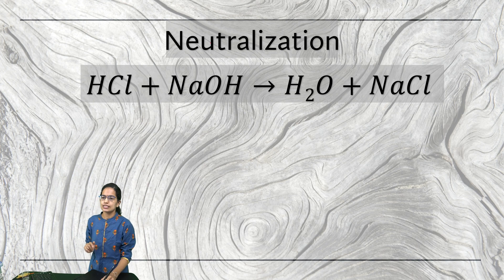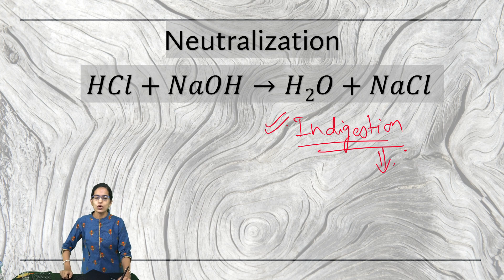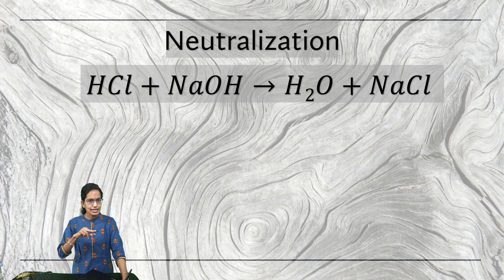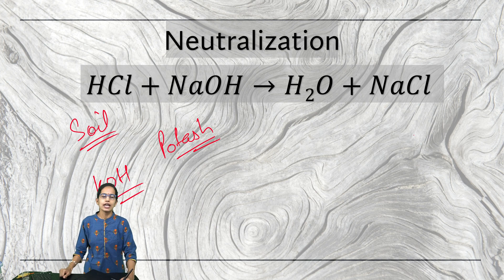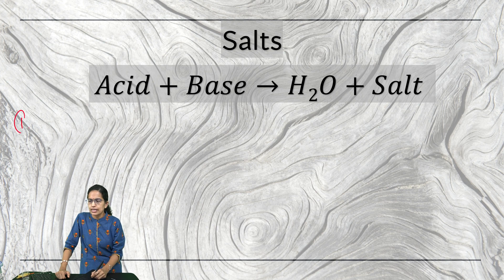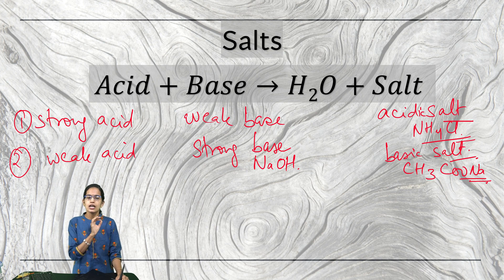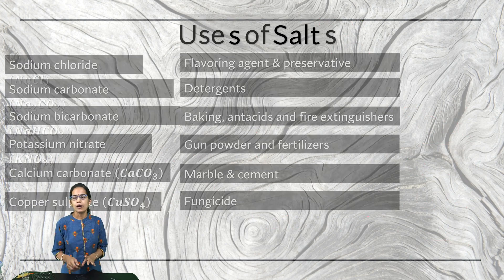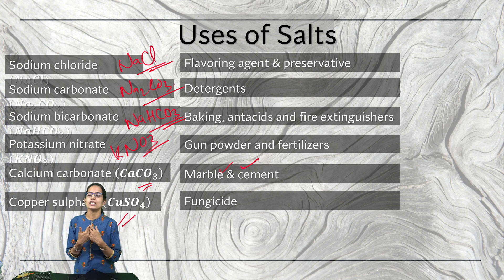What are Salts? Neutralization - Major Salts & Uses | Chemistry | NSO Class 7 | NSTSE Olympiad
In neutralisation reaction a new substance is formed. This is called salt. Salt may be acidic, basic or neutral in nature. Thus, neutralisation can be defined as follows: The reaction between an acid and a base is known as neutralisation. Salt and water are produced in this process with the evolution of heat. Acid+Base gives Salt+Water (Heat is evolved)
Strong Acid +Weak base → Acidic Salts (𝑵𝑯_𝟒 𝑪𝒍) formed by strong acid hydrochloric acid (𝑯𝑪𝒍) and the weak base ammonium hydroxide (𝑵𝑯_𝟒 𝑶𝑯).
Weak acid +strong base → Basic Salts (sodium acetate (𝑪𝑯_𝟑 𝑪𝑶𝑶𝑵𝒂)) formed by weak acid acetic acid (𝑪𝑯_𝟑 𝑪𝑶𝑶𝑯) and the strong base sodium hydroxide (𝑵𝒂𝑶𝑯).
Strong acid +strong base → Neutral Salts (𝑵𝒂𝑪𝒍) formed by 𝑯𝑪𝒍 and NaOH

What are Salts?, neutralisation reaction, neutralisation equation, process of neutralisation , types of salt reaction, uses of salts